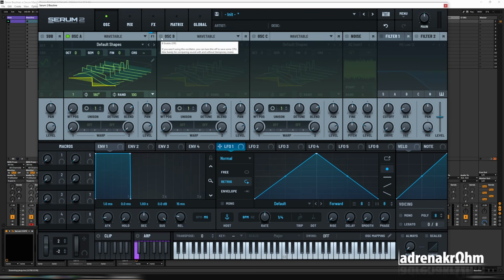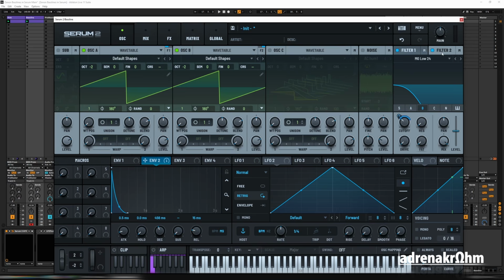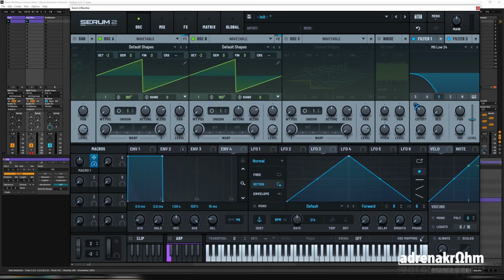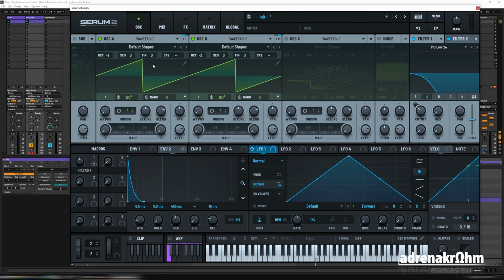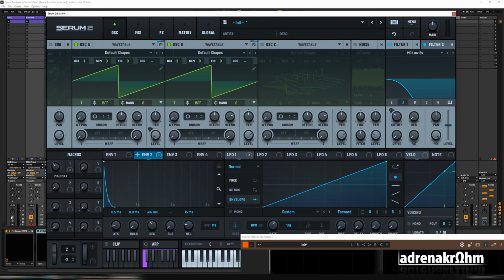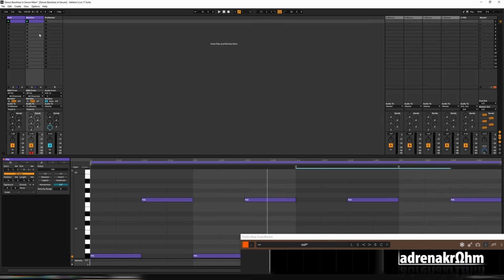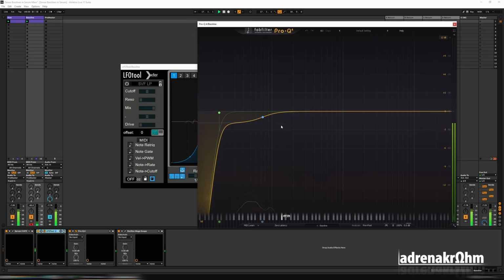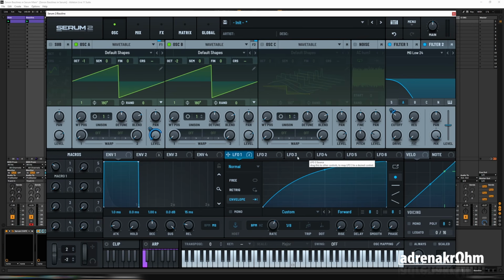Zenonesque Basslines in Serum 2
This week it's time for some Zenonesque bass, and once again I'll be using Serum 2.
However, it's not incredibly complex so most synths are up to task.